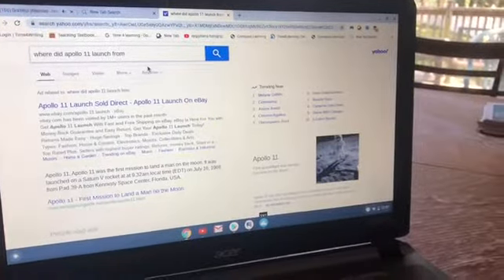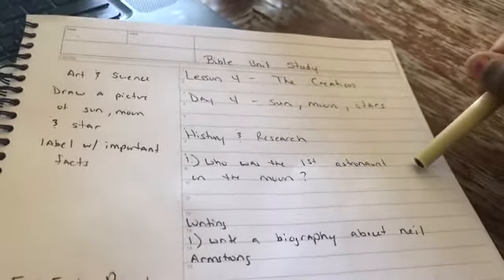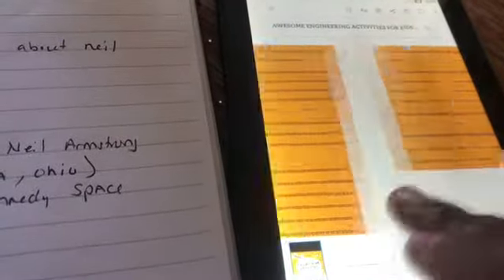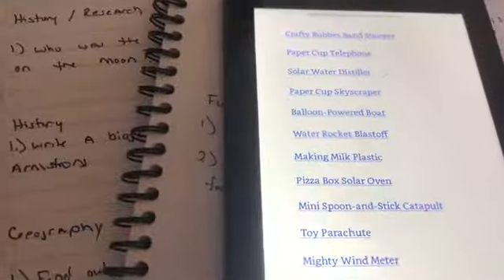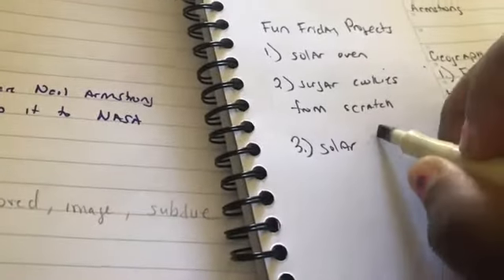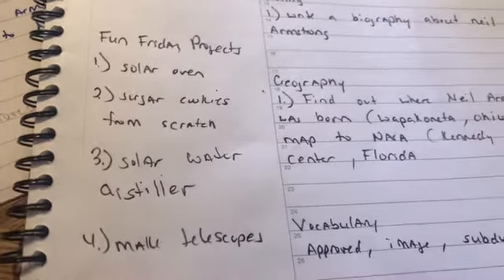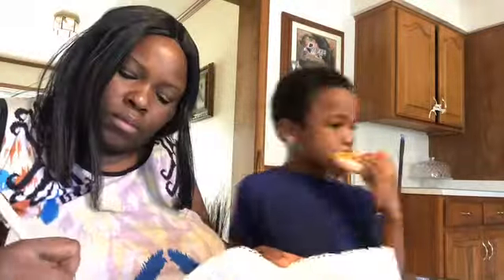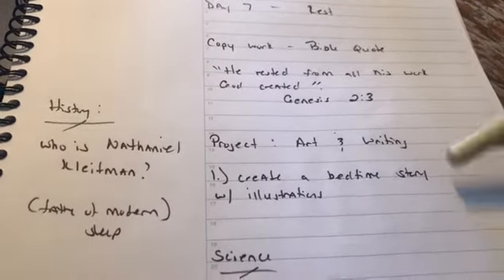Plan Homeschool Week with Me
Hello everyone,
Here is a more in-depth look at how I plan out our home school work for the week.